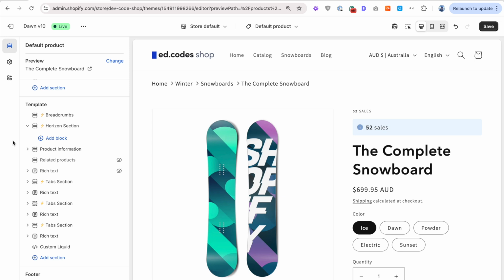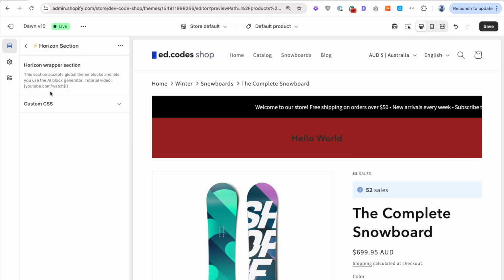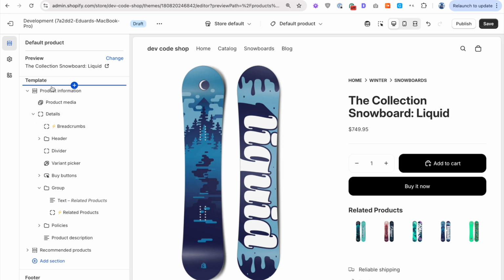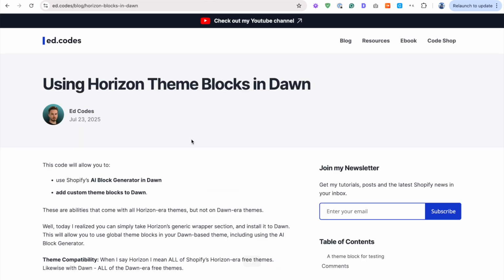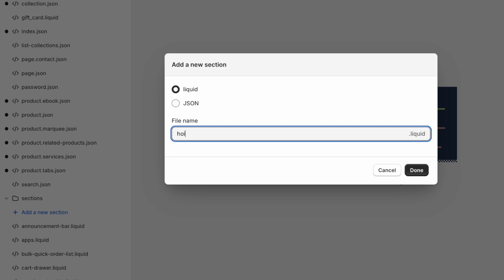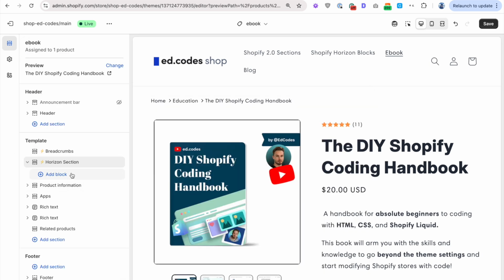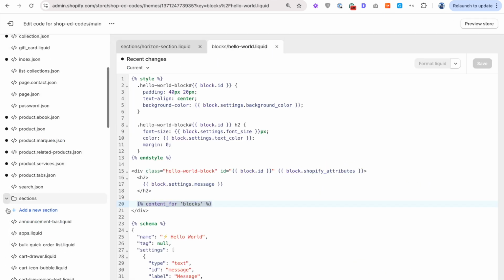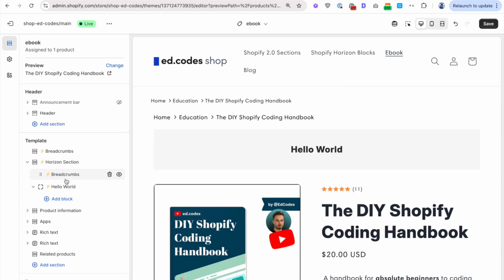Adding Horizon Theme Blocks to Older Shopify Themes + Using the AI Block Generator in Dawn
This section allows you to use global theme blocks in an older theme such as Dawn & other free themes. You can also use the AI Block Generator which is currently only available in Horizon.

I also show you how to install any custom section or any custom theme block.

Find more theme blocks on shop.ed.codes

🛠 CODE SHOP
Pre-built sections & blocks. Easy copy & paste to install.

⏭ CHAPTERS

00:00 Intro
01:27 How it works
03:35 Installing the Horizon wrapper section
05:29 Installing custom theme blocks
07:46 What else should I build?